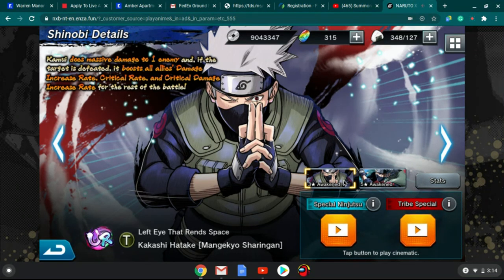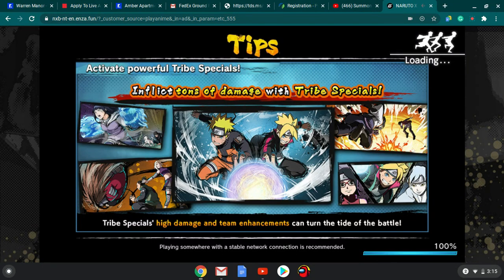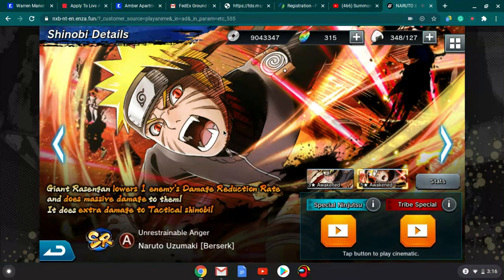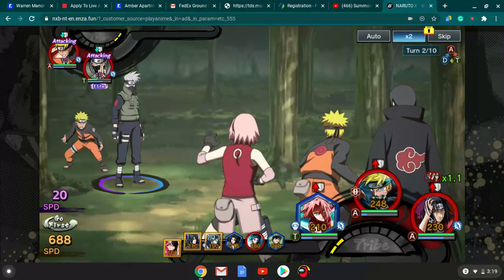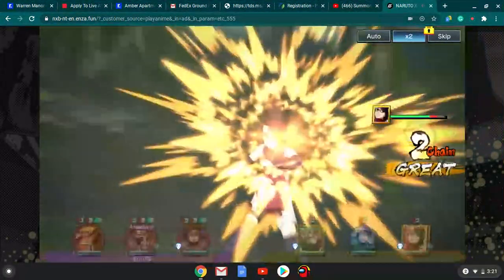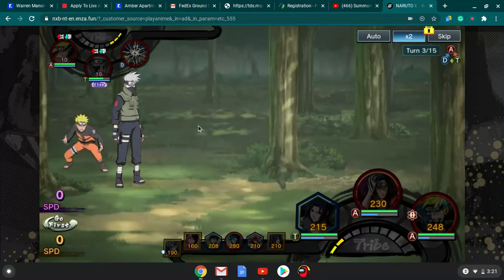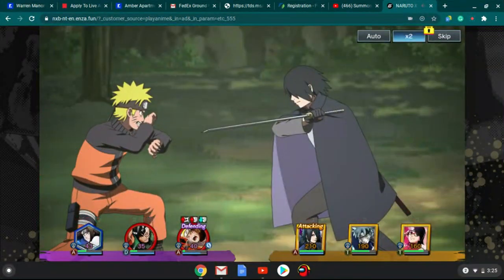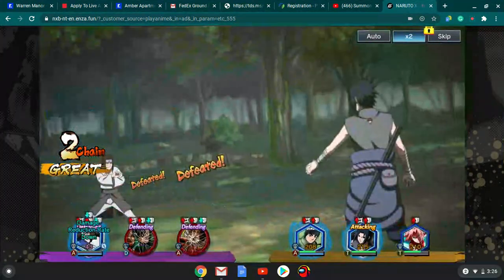NEW UR MANGEKYO KAKASHI AND SR BERSERK NARUTO